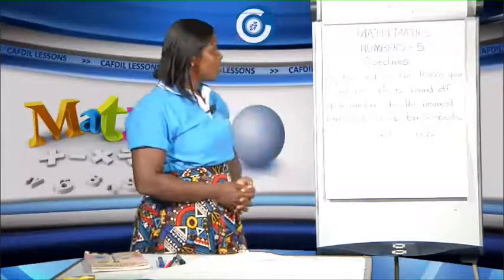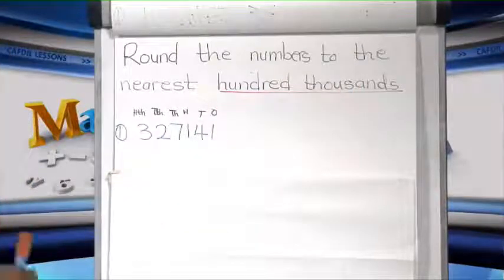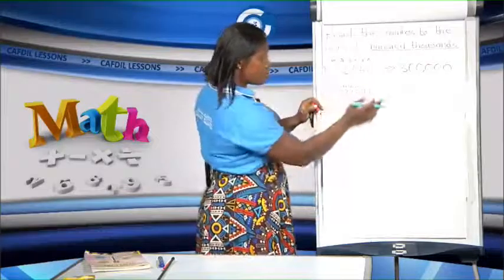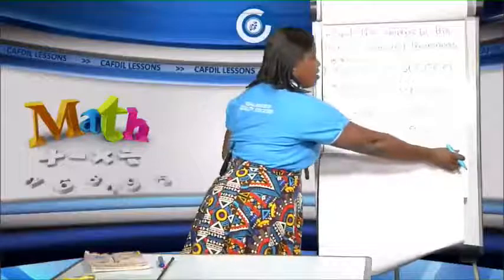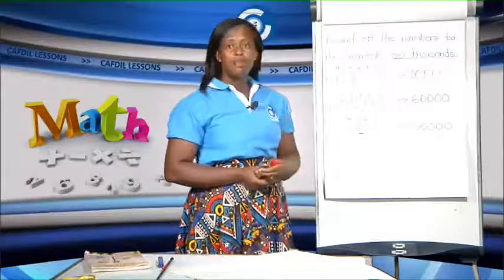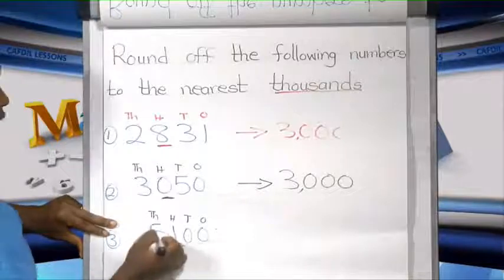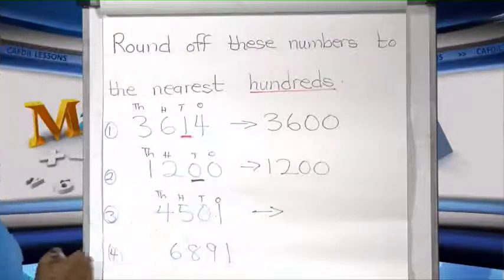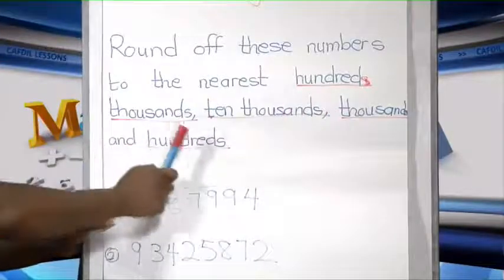CAFDIL LESSONS: Mathematics Basic Six